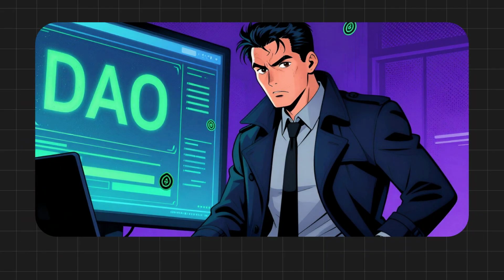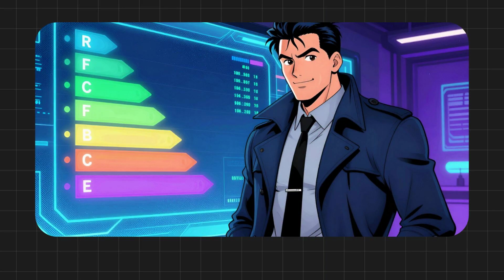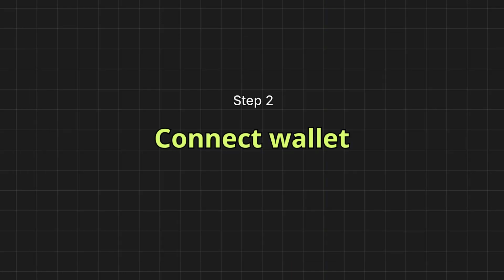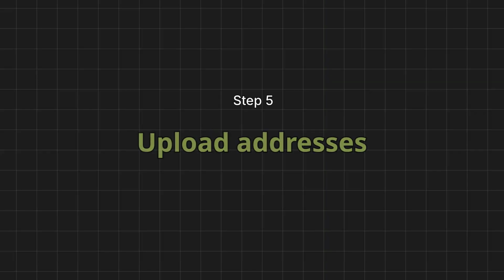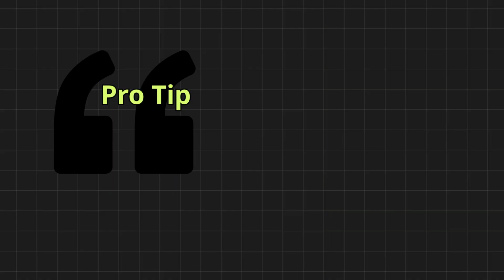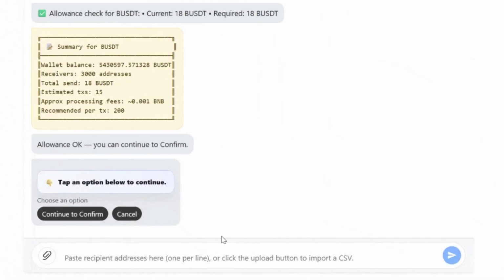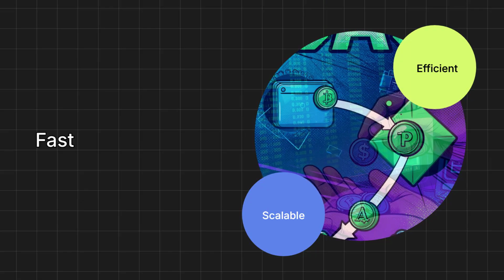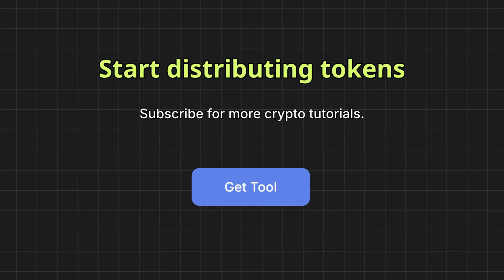How DAOs Can Distribute Tokens to Members (Step-by-Step Guide)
Learn how DAOs can distribute tokens to members efficiently using a multisender.
In this step-by-step guide, we show how to send tokens to multiple wallets for contributor payments, rewards, airdrops, and governance incentives — without doing it manually one by one.
What you'll learn:
• How DAOs distribute tokens to members
• How to send tokens to multiple wallets
• How to upload wallet lists (CSV / XLSX)
• How to batch transactions using a multisender
• How to save time and reduce errors in token distribution
DAO Token Distribution Tool
AI Multisender:
Full Step-by-Step Guide (Written Version)
If you’re managing a DAO and regularly distributing tokens, using a multisender can significantly reduce the time and complexity involved.

Use Cases
• DAO contributor payments
• Community rewards
• Token airdrops
• Governance incentives